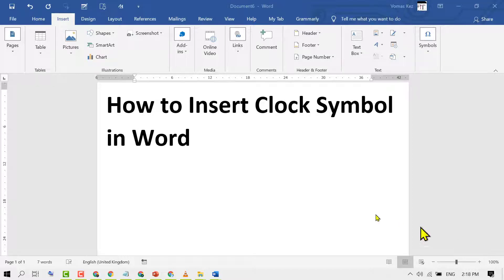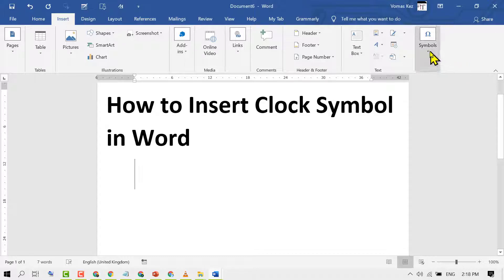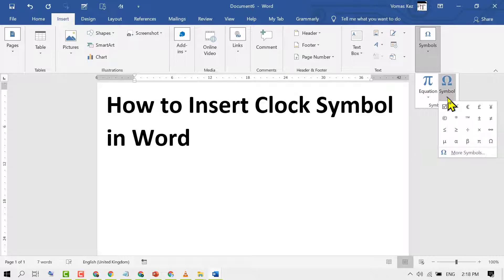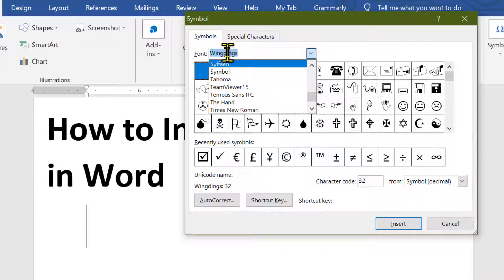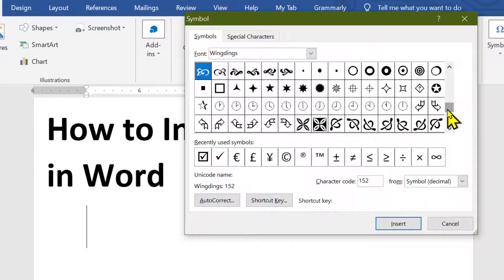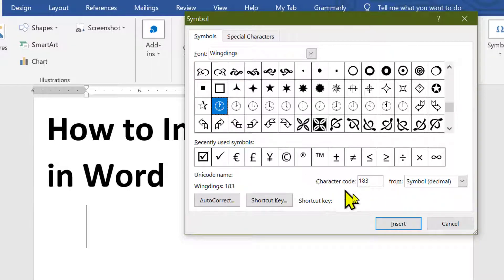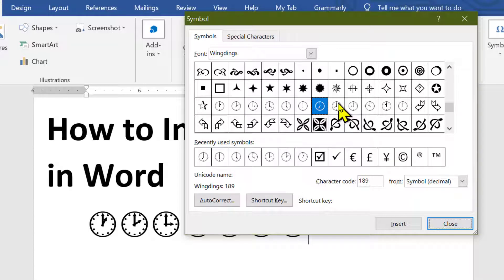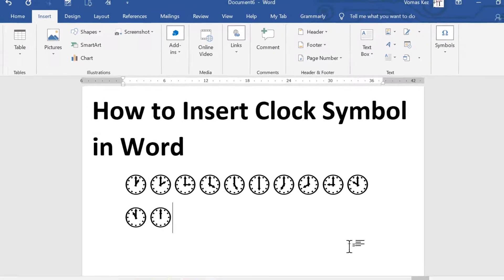How Insert Clock Symbol in MS Word